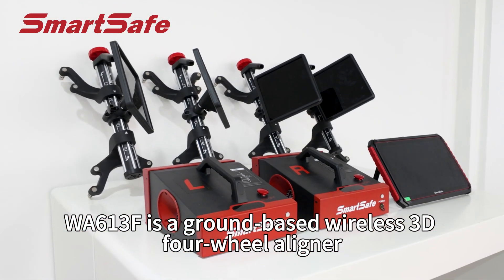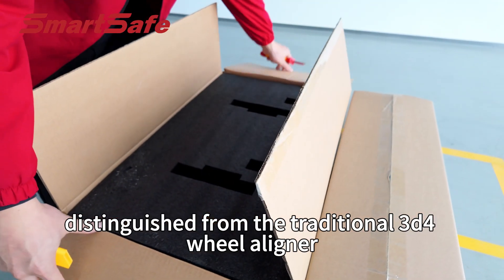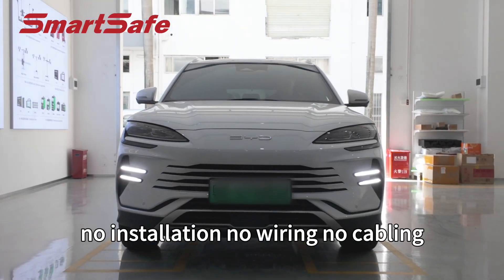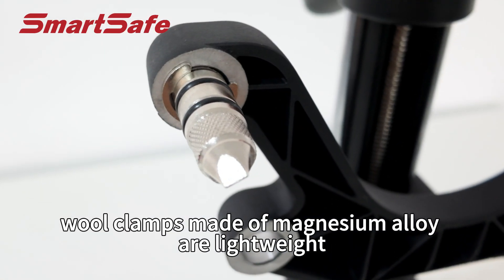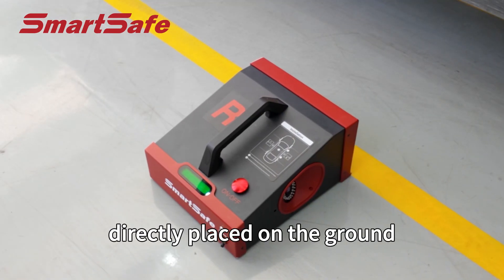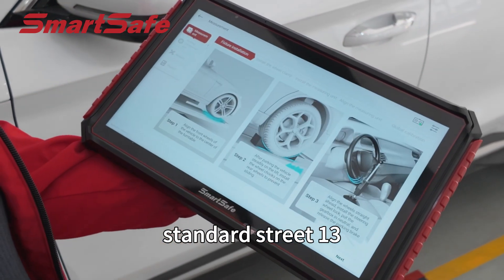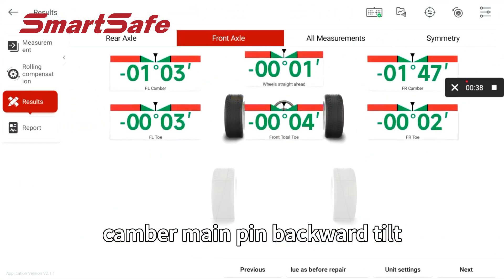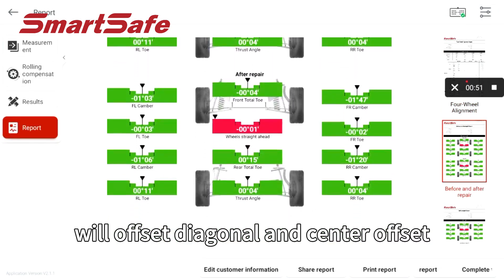SmartSafe WA613F Ground-based Wireless 3D Four-wheel Aligner: Revolutionizing Wheel Alignment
WA613F is a ground-based wireless 3D four-wheel aligner for car repair gutter, consisting of two ground-based measurement units, four wheel clamp targets, and a tablet terminal.

If you're looking for a wheel alignment machine that combines innovation, portability, and ease of use, the SmartSafe WA613F is your solution!

🔧 Want to know more? for more details on the WA613F and other SmartSafe products.